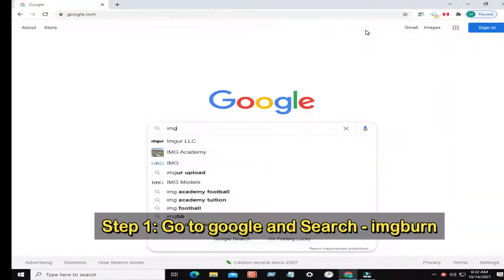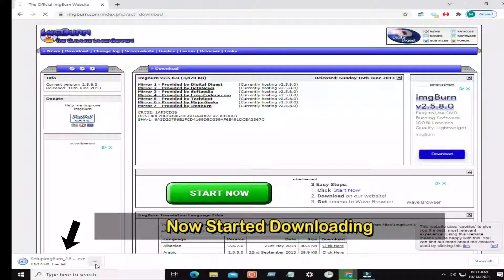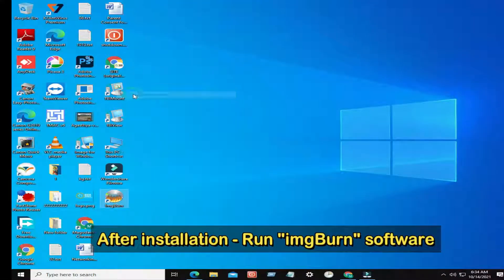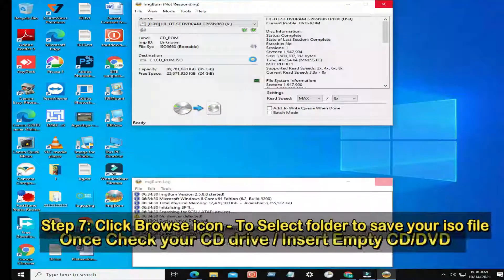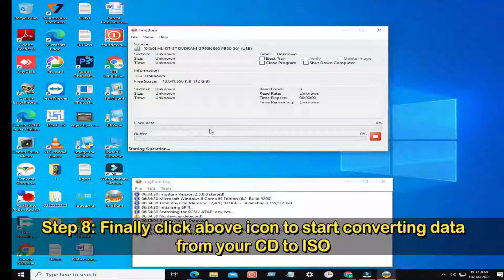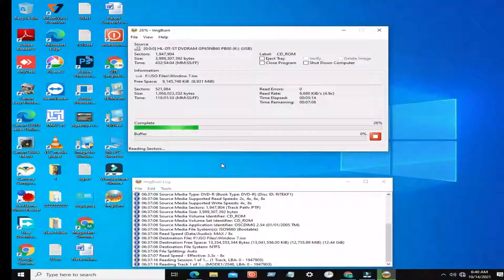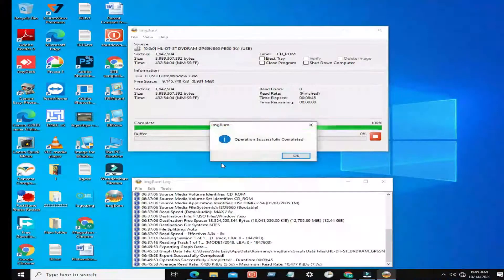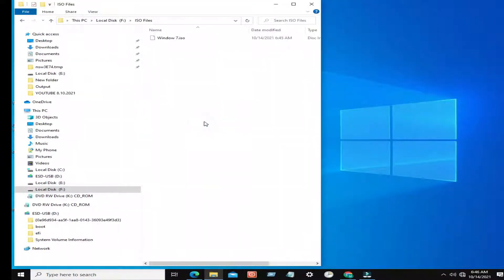How to Create ISO file from CD/DVD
After watching this video, you will know - how to Create ISO file from data CD/DVD

how to create ISO file

how to create ISO file from cd
how to convert data/folders into ISO file format
how to convert data cd into ISO
how to create ISO file in windows 10